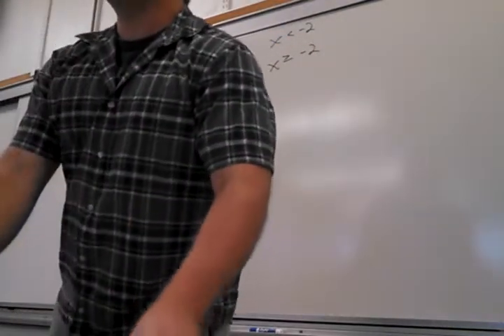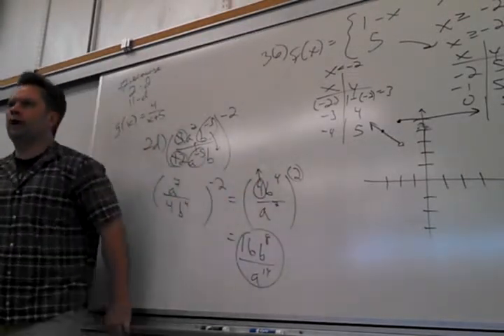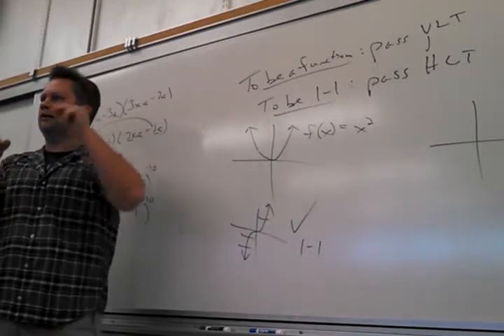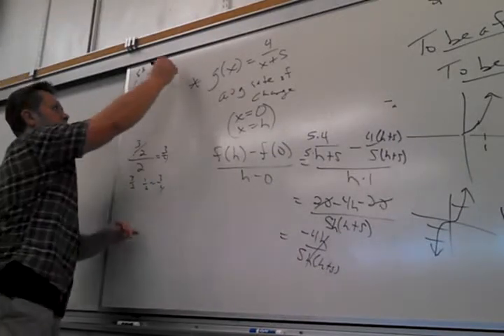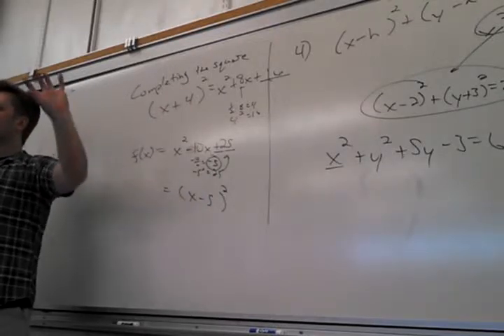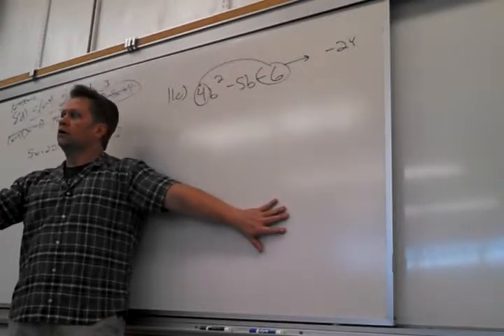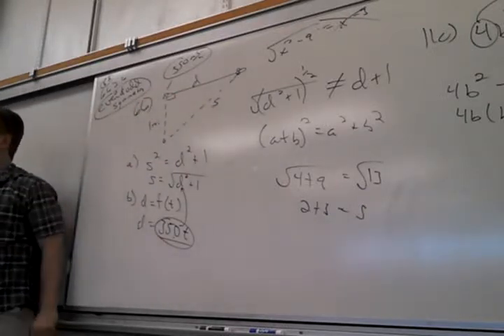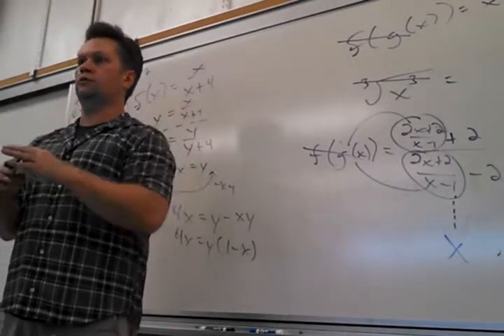Math 176, Feb 9 Lecture